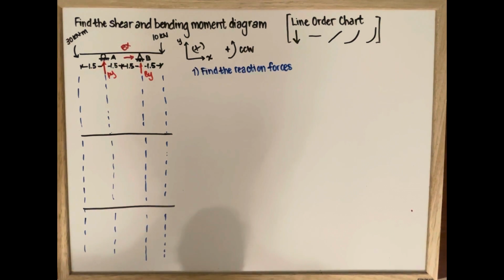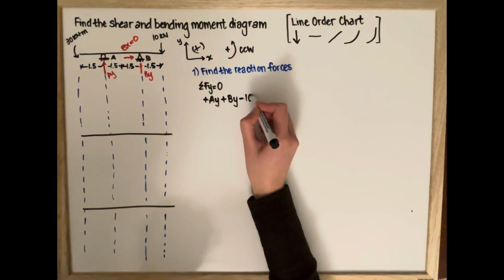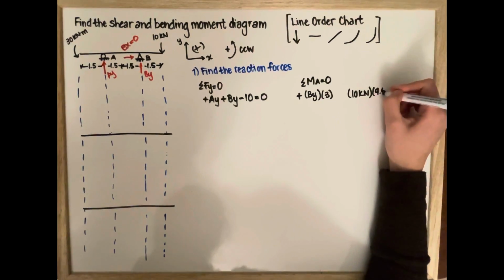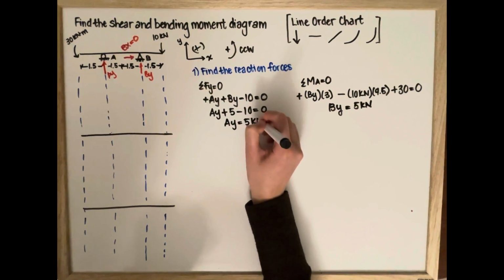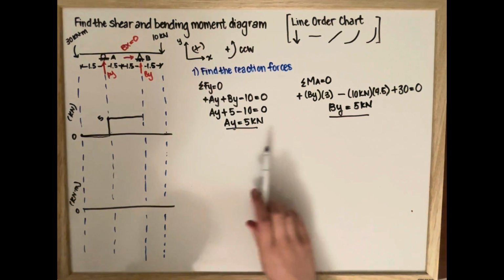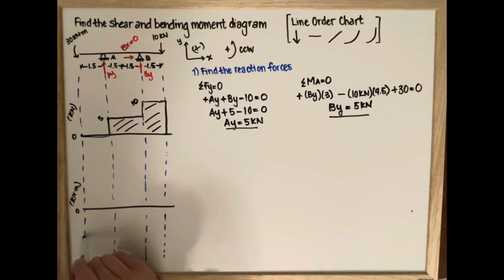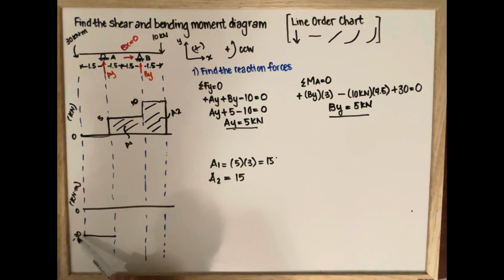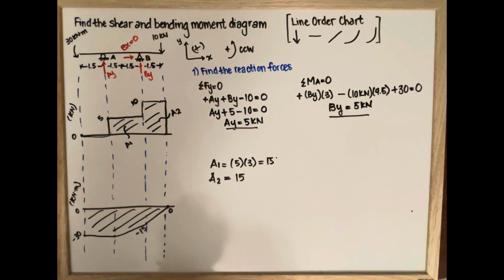Shear and Bending Moment Diagram - Question 3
This video shows how to determine the shear and bending moment diagram given a beam subjected to a concentrated load and an external moment.

Textbook: Engineering Mechanics Statics